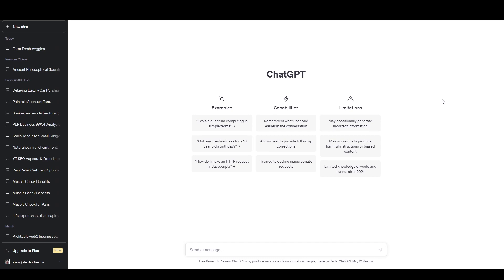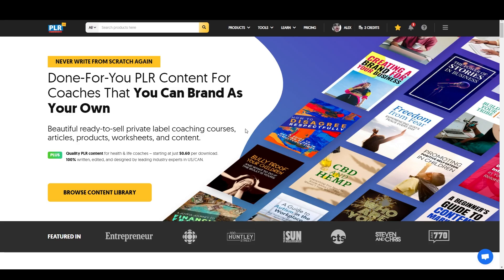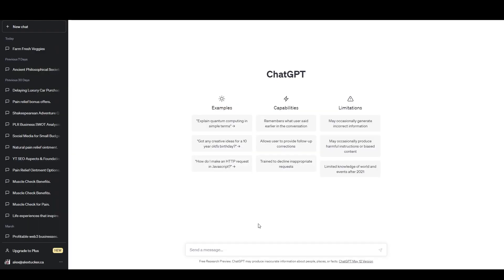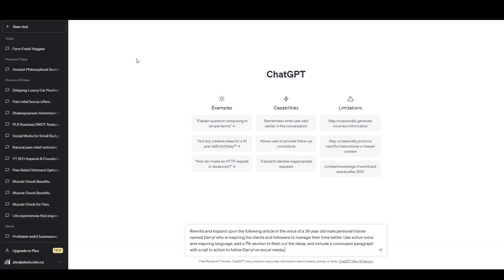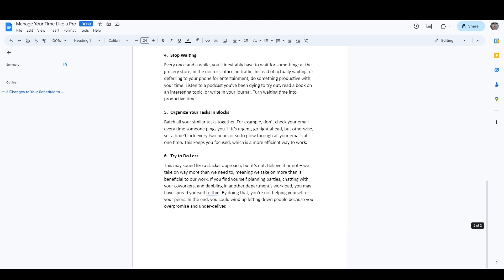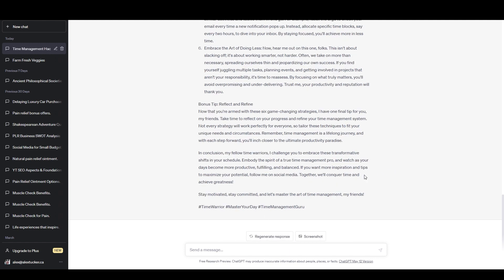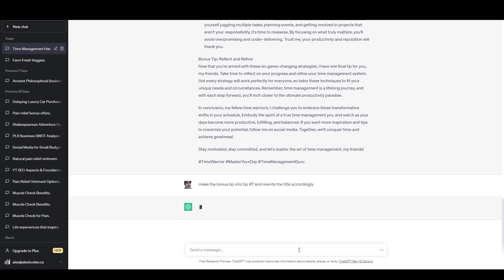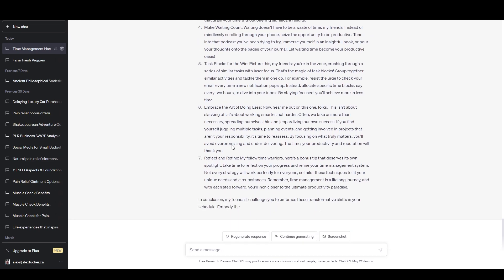How to Make PLR Articles Unique With ChatGPT (AI Writing)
PLR articles are great for creating longform content, but you need to make them unique for maximum effect. This video demonstrates how to quickly use ChatGPT to rewrite PLR articles for your business.

This channel is full of AI writing tutorial and PLR training that will help you create better content faster with AI software and private label rights materials.